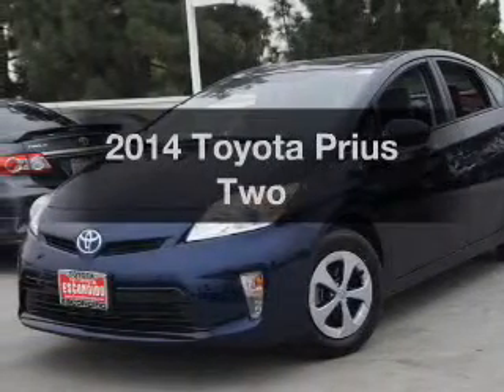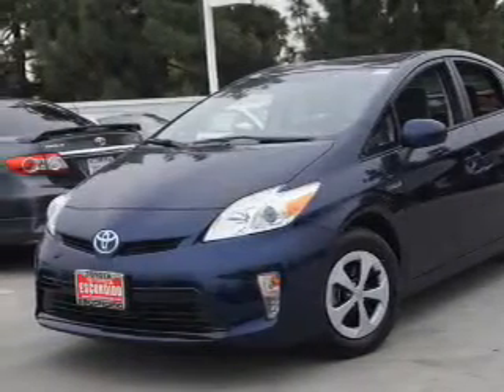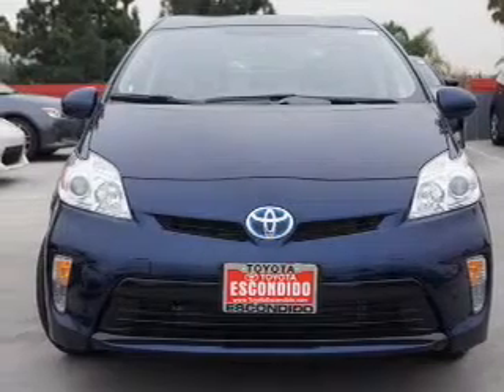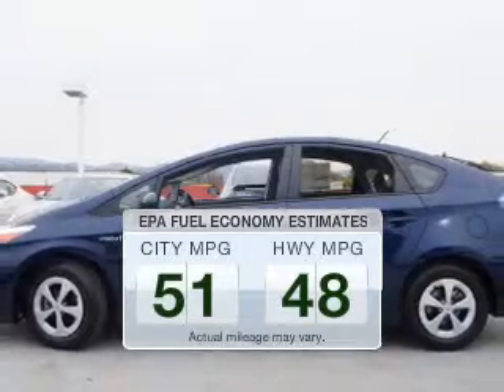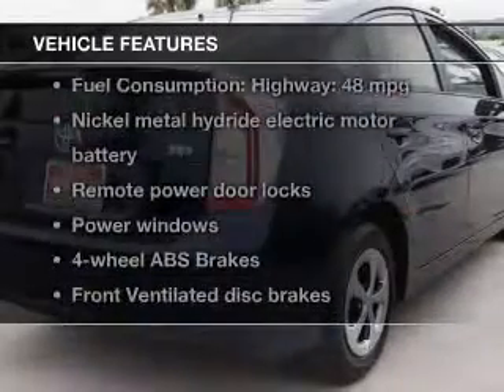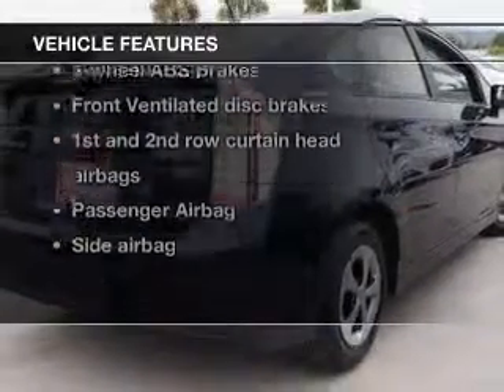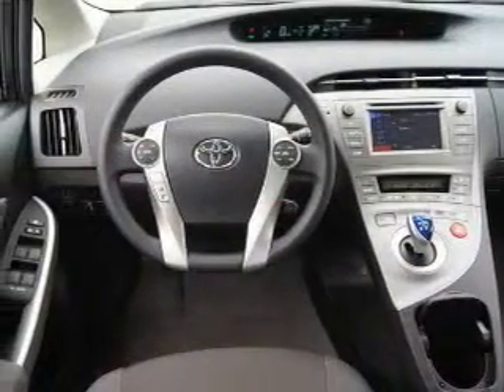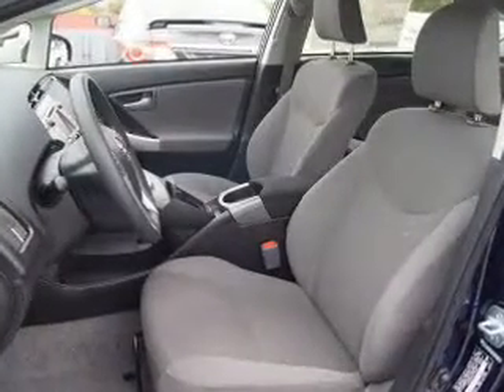2014 Toyota Prius - Escondido CA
Year: 2014
Make: Toyota
Model: Prius
Trim: Two
Engine: 1.8 liter inline 4 cylinder 16 valve MPFI DOHC Hybrid
Transmission: Automatic CVT
Color: Nautical Blue
Mileage: 1
Address:
231 E Lincoln Pkwy